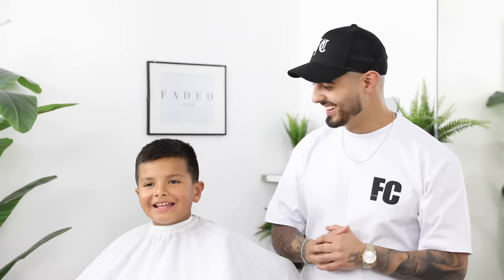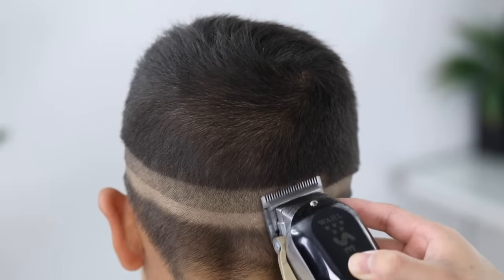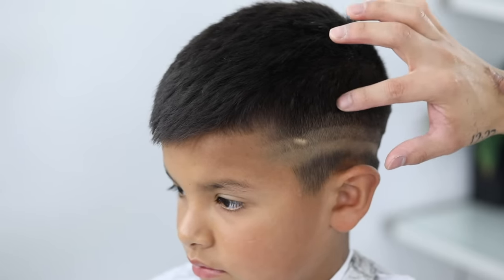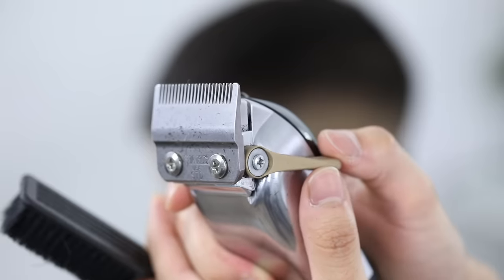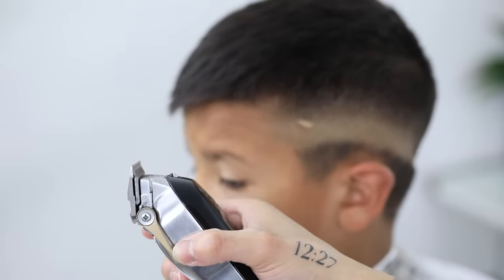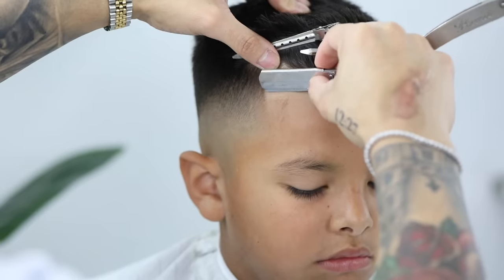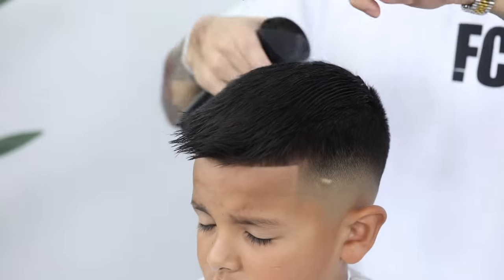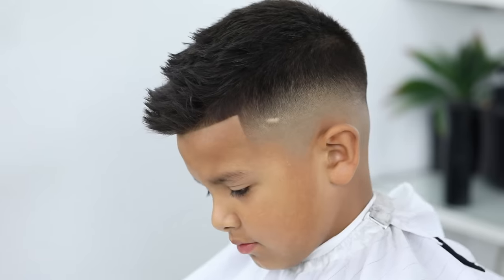BARBER TUTORIAL - FLAWLESS FADE TECHNIQUE